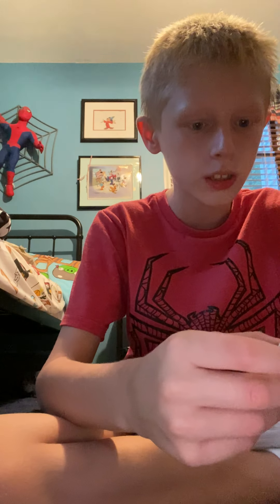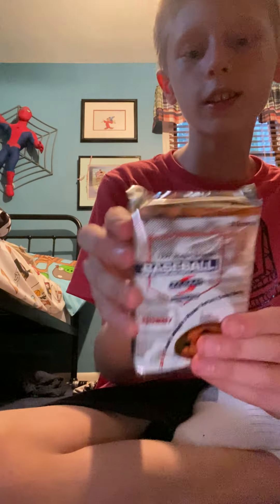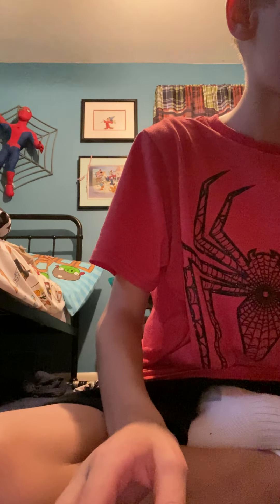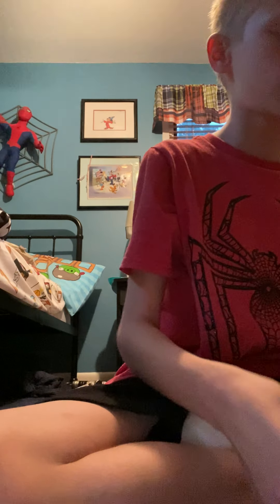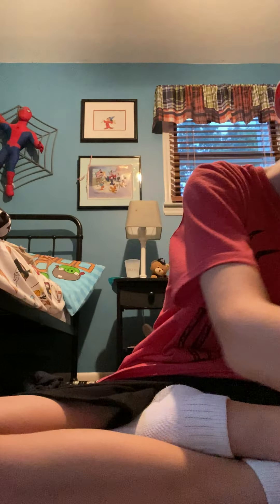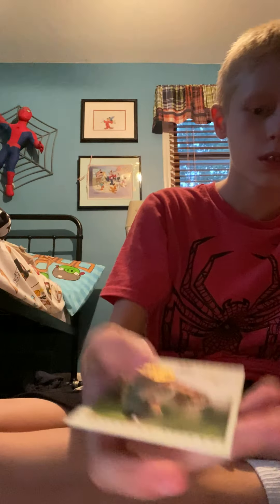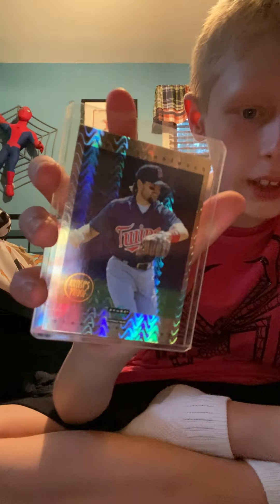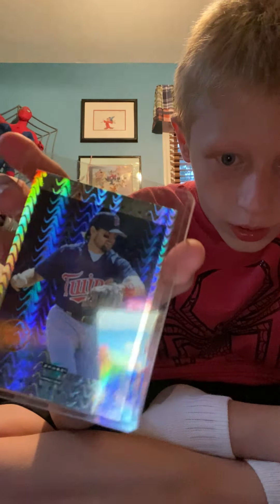Baseball Premium stock 1977 scores baseball cards￼￼